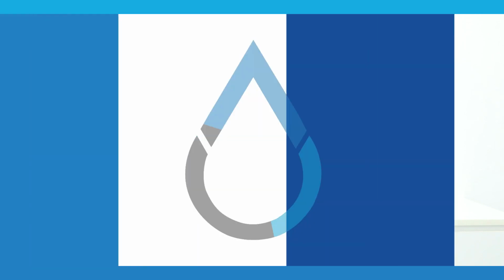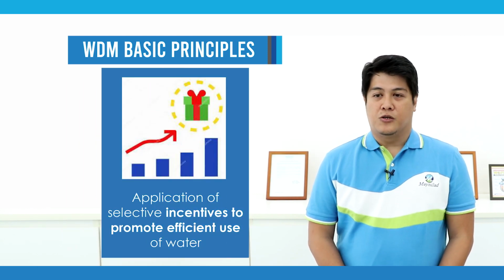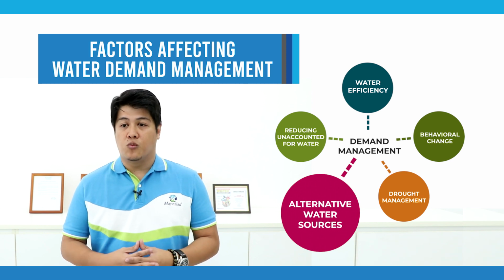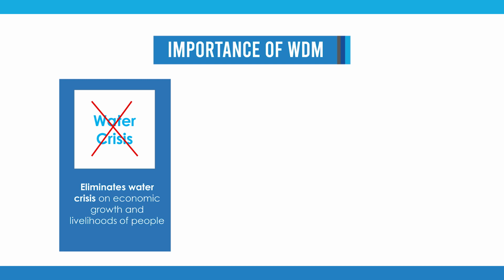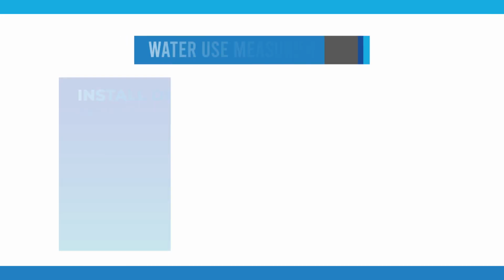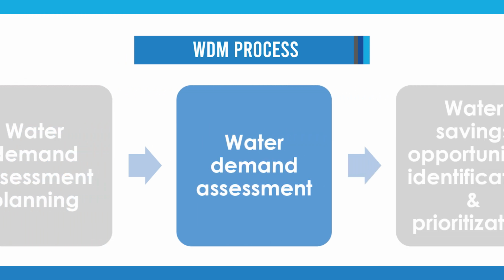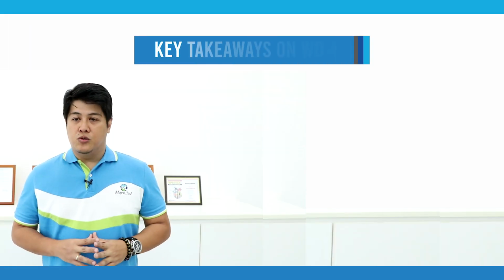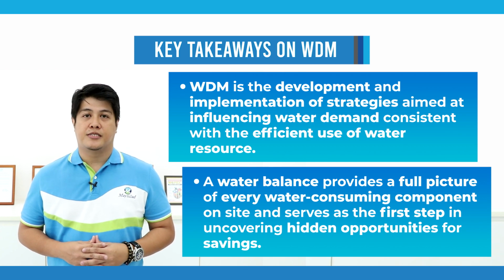WDM Water Audit, Water Balance, and Cost